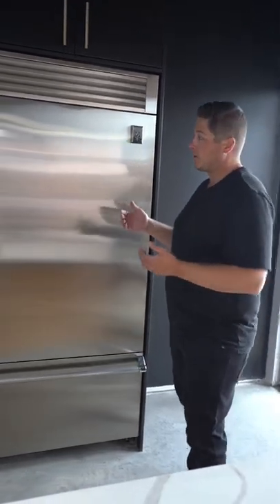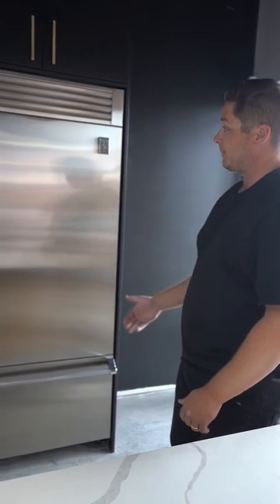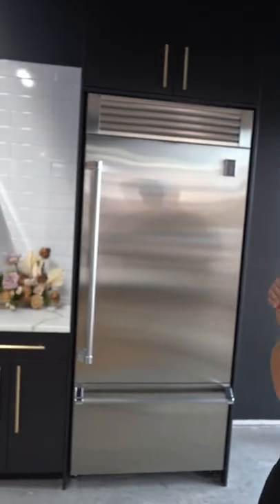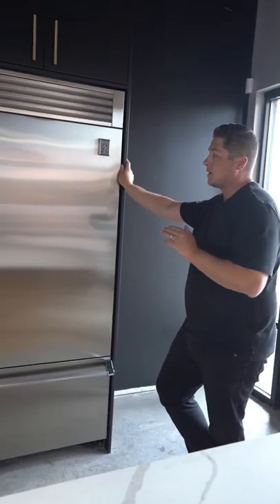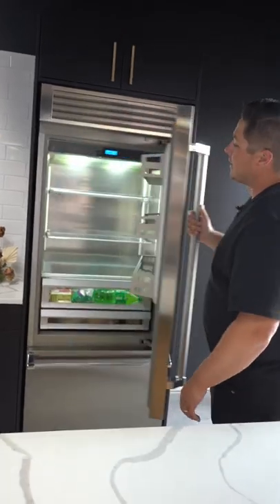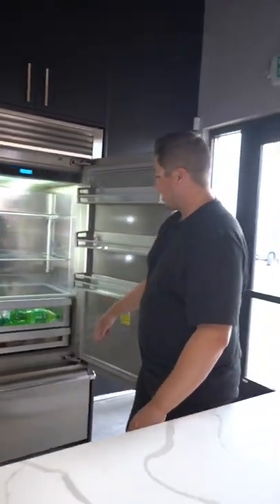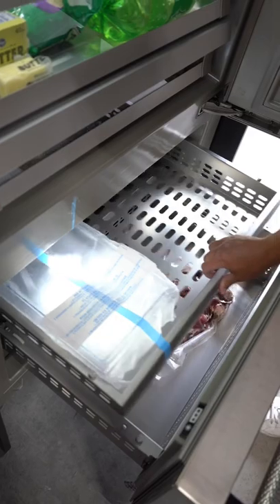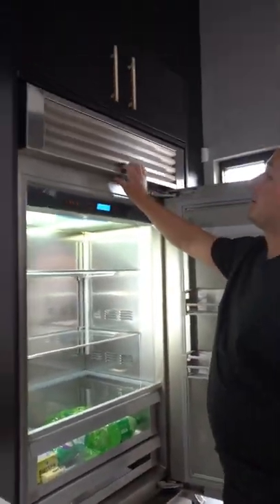Check out this fridge by Hestan!!